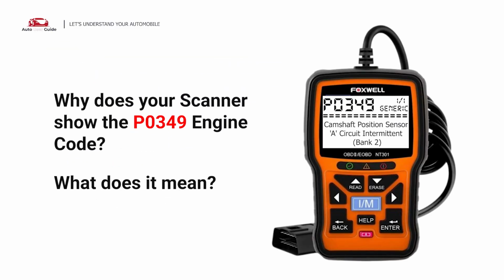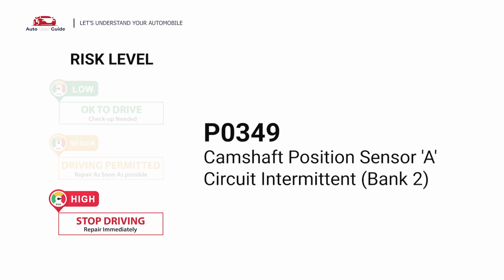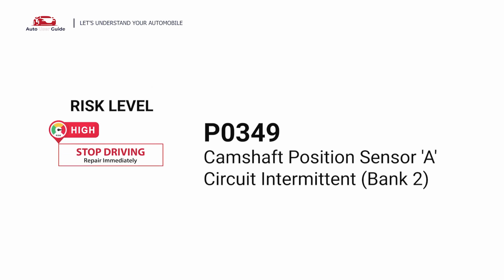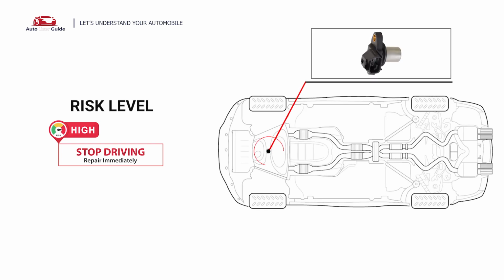What is P0349 : Engine Error Code Causes Explained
Is your check engine light on showing the P0349 code? Don’t panic! This code refers to the Camshaft Position Sensor “A” Circuit Intermittent (Bank 2). It means the engine control module (ECM) is receiving an unstable or irregular signal from the camshaft position sensor “A” on Bank 2 of the engine.

📘 In this video, you’ll learn:

✅ What P0349 means — the camshaft position sensor tells the ECM the exact camshaft position for proper ignition and fuel injection timing. An intermittent signal means the sensor or circuit isn’t consistently reliable.
✅ Common causes include:

Faulty camshaft position sensor (Bank 2, Sensor “A”)

Loose, corroded, or damaged wiring/connectors

Intermittent short or open in the sensor circuit

Worn timing chain/belt or damaged reluctor wheel

Hard starting or stalling

Rough idle or hesitation during acceleration

Poor fuel efficiency

Engine misfires or reduced power

🎯 This code is especially common in V6 and V8 engines with multiple banks, since the ECM compares timing signals between both sides for accuracy.

👉 Before replacing the sensor, inspect wiring, connectors, and timing components — intermittent signals often come from loose connections or worn timing parts.